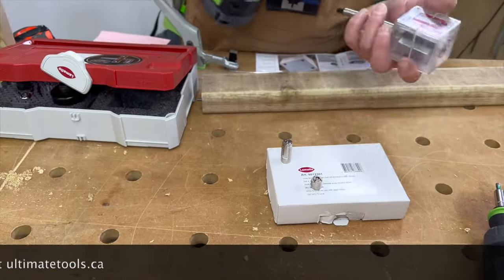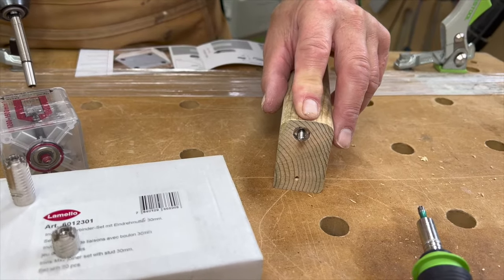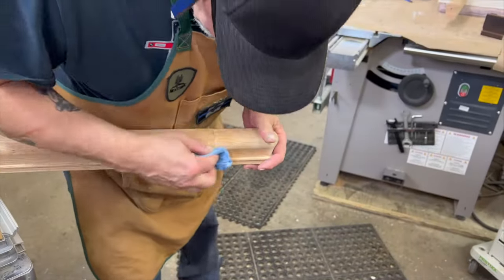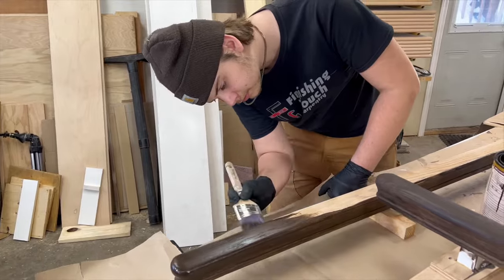Completely Invisible railing joiner: The mind-blowing Lamello Invis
The Lamello Invis is a brilliantly designed, magnetic joinery tool that tightens a hidden fastener inside your work piece and leaves no evidence behind. This video will explain how to use an Invis to join a fitting to a railing on a balustrade build, in conjunction with a Domino XL 700. This machine is also ideal for the furniture and cabinet maker.

Finishing Touch Carpentry supports Adult and Teen Challenge: A Christian-based addiction recovery program.